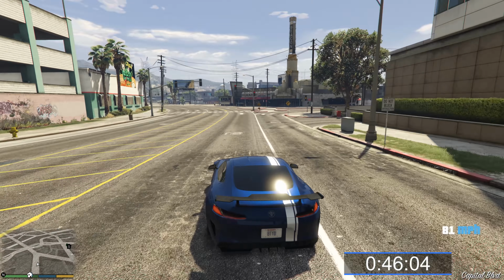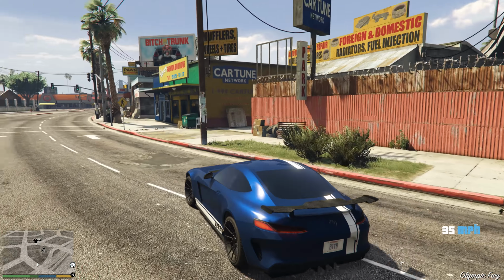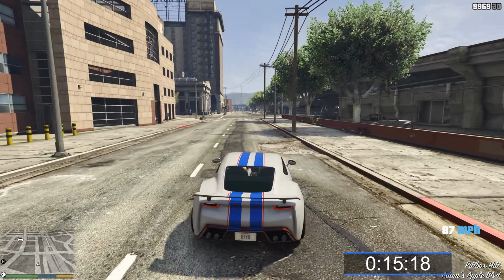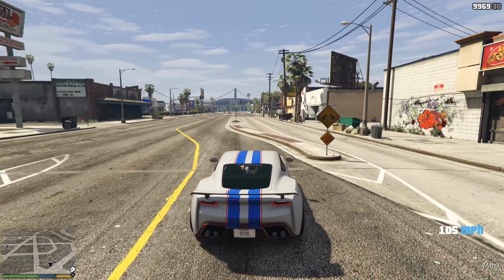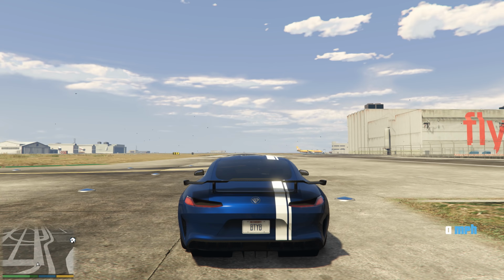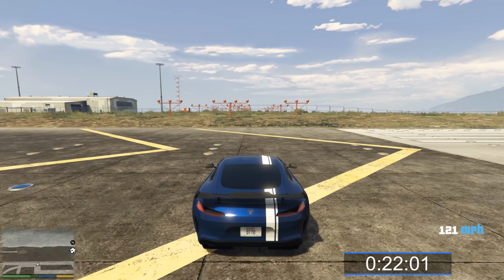Benefactor Schlagen GT vs Ocelot Pariah | Which is Faster? | GTA Online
The Benefactor Schlagen GT from the Arena War DLC and the Ocelot Pariah go head to head to find out which is the fastest Sports car in GTA Online. This footage was captured in vanilla GTA V (story mode) using Script Hook and Menyoo.

Social